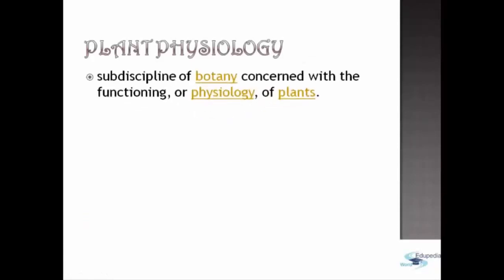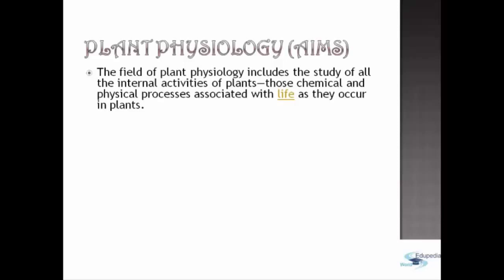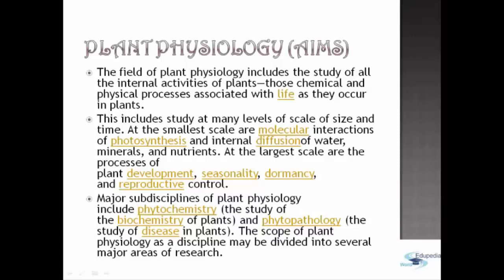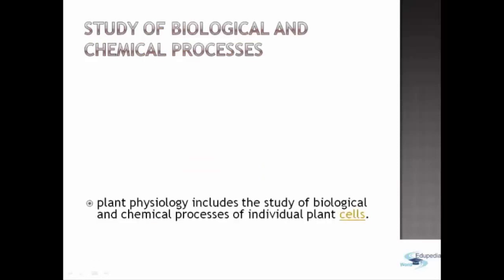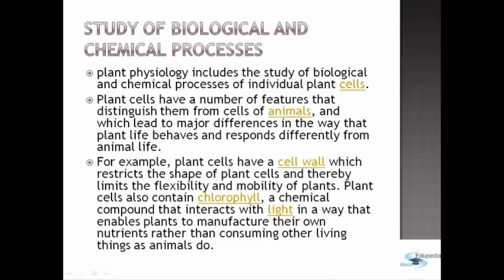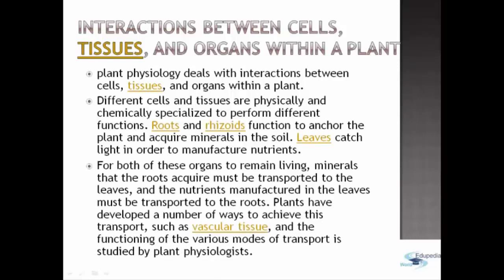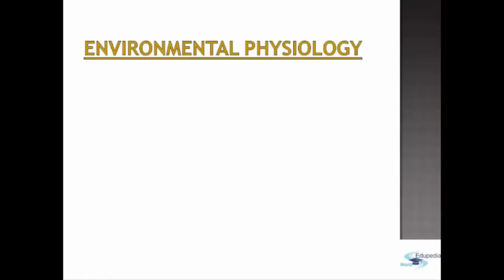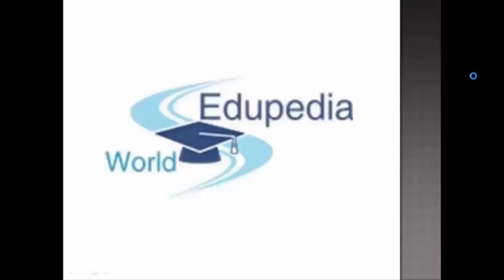Plant Physiology | Introduction | Fundamental Processes Of Plant Physiology | Part 1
~ Plant Physiology

- What is Plant Physiology?

  * sub- discipline of botany concerned with the functioning or
     physiology, of plants
 * closely related fields include plant morphology

- Fundamental processes:-
    i) Photosynthesis
    ii) Respiration
    iii) Plant Nutrition
    iv) Plant Hormone Functions
    v) Tropisms
    vi) Nastic Movements
    vii) Photoperiodism
    viii) Photomorphogenesis
    ix) Circadian Rhythms
    x)  Environmental Physiology
    xi) Seed Germination
    xii) Dormancy
    xiii) Stomata Function
    xiv) Transpiration

- Plant Physiology
   a. Phytochemistry
   b. Environmental Interactions
   c. Cellular Interactions
   d. Molecular and Cell Biology
   e. Plant Morphology